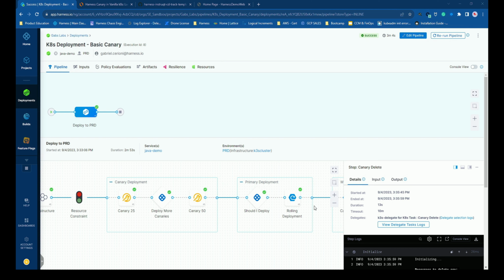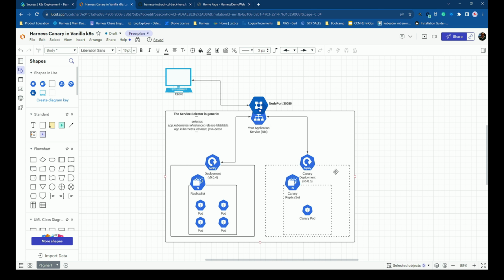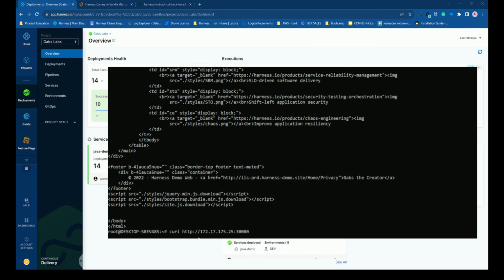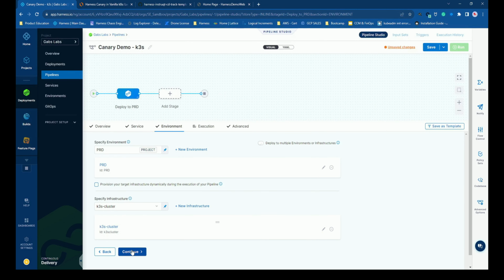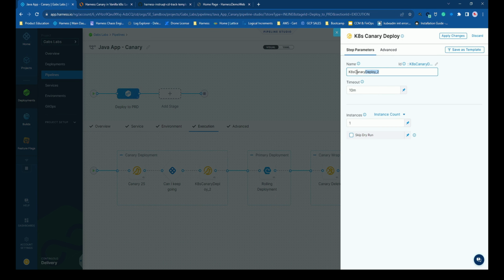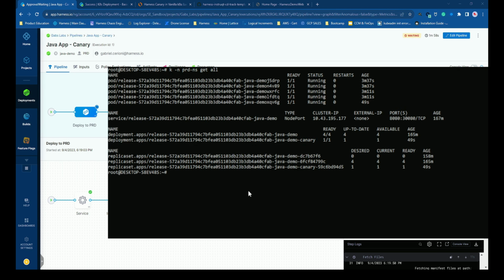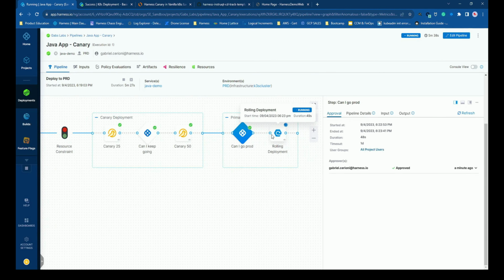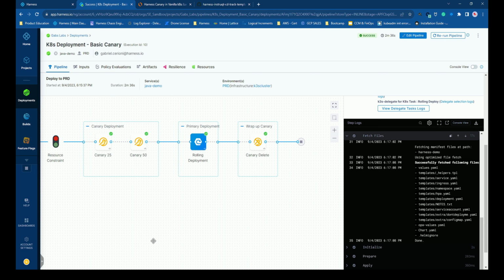Kubernetes Canary Deployments - Harness Deep Dive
Take a deep dive how Harness CD handles Kubernetes based canary deployments. In this SpringBoot based example, learn about the moving parts, Kubernetes resources, and how exactly Harness handles the incremental deployments to make you successful.